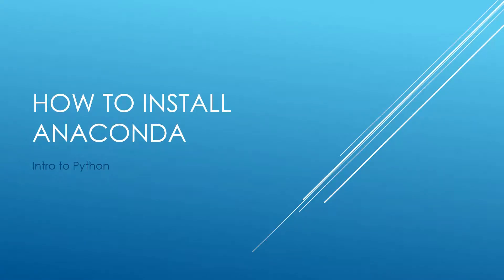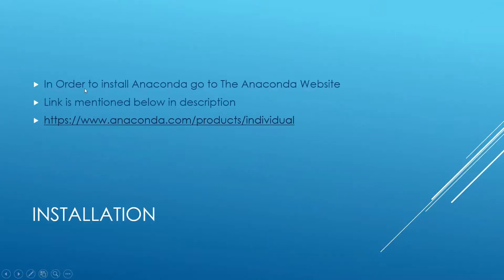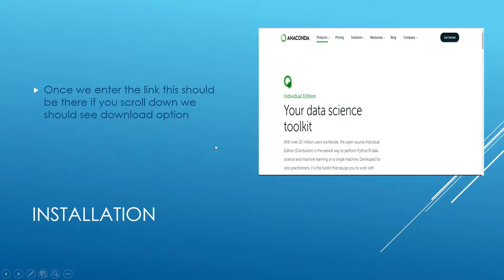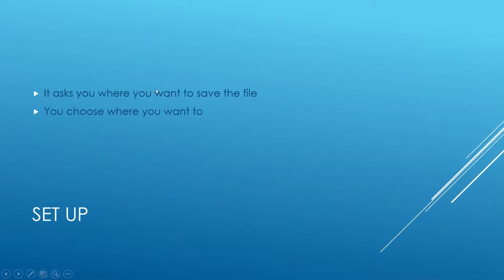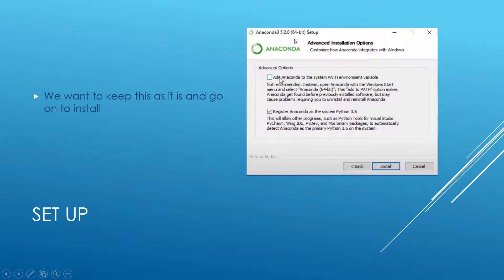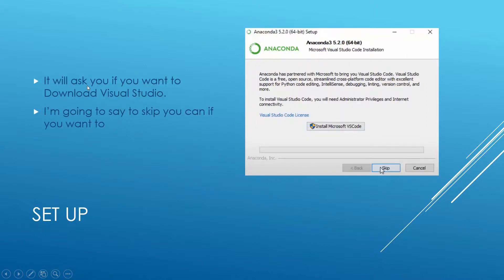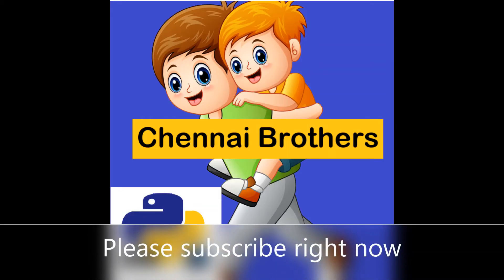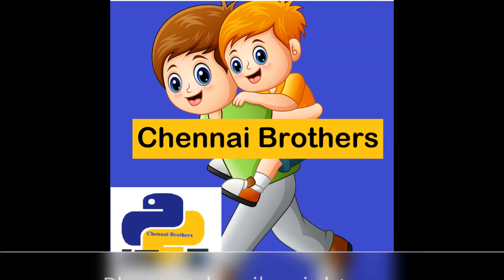How to install Anaconda In 2 Minutes ! (easy setup)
Hello, Welcome to another video on python. In this video we're going to learn how to install anaconda. This is Chennai Brothers.

First go to the anaconda website. Then go to the individual edition then